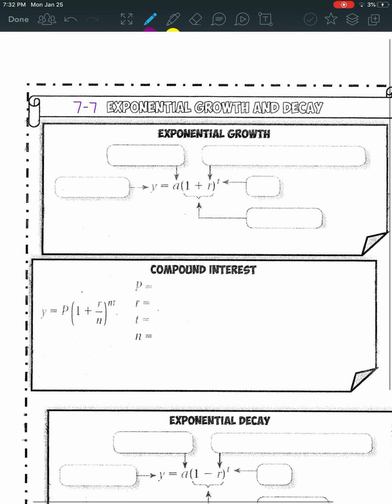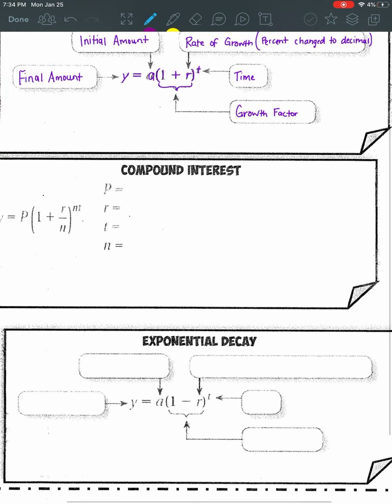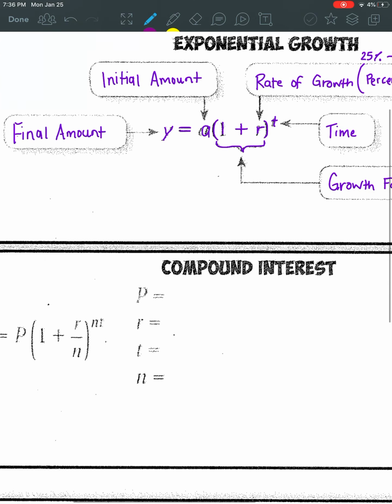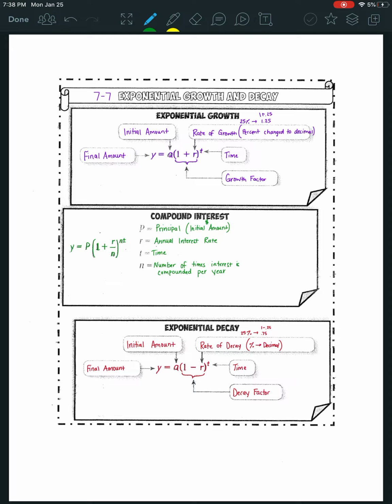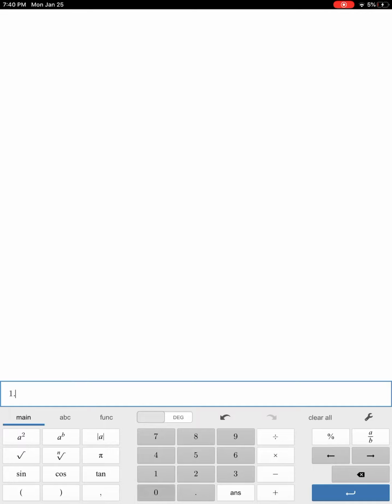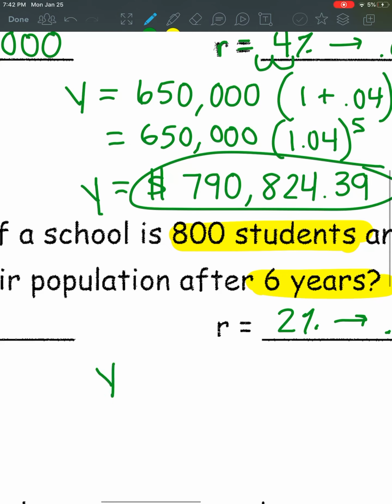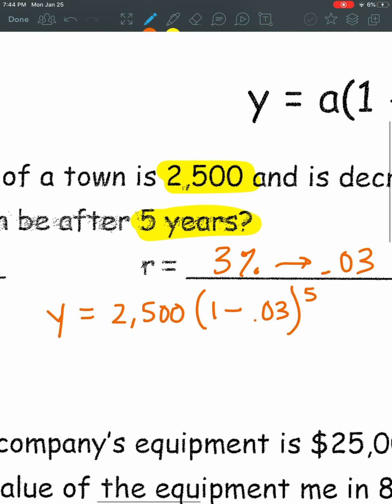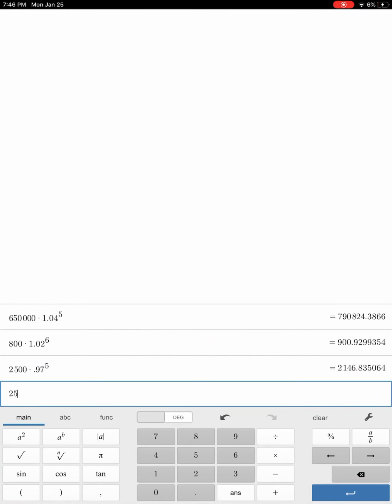Exponential Growth & Decay